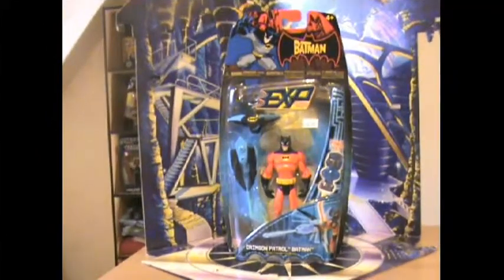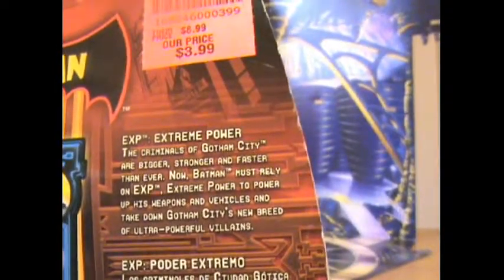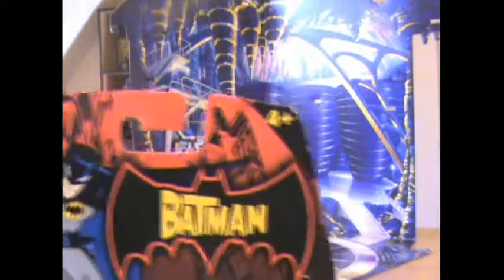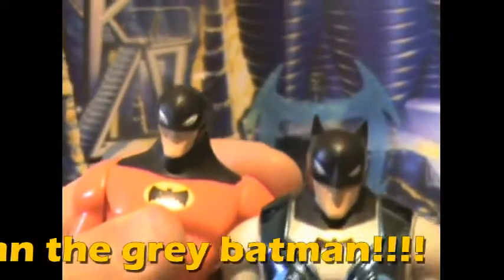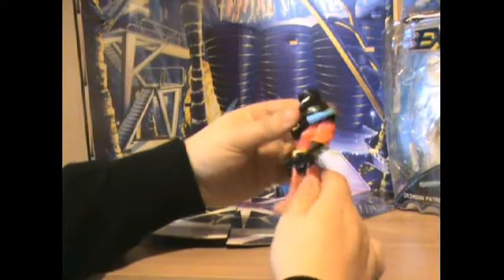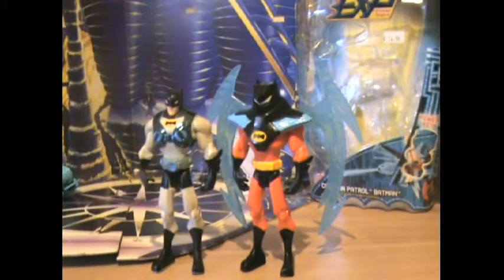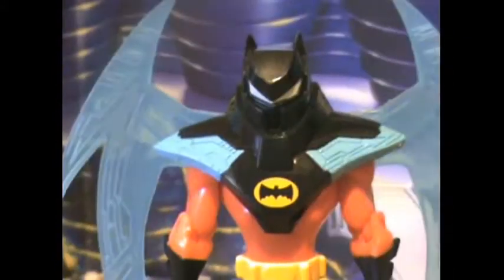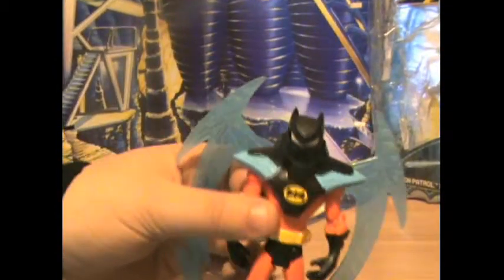Batman review The Batman Crimson Patrol Batman or The Azreal Batman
If you look at this figure you will see a azreal toy in the toy line of The Batman EXP.